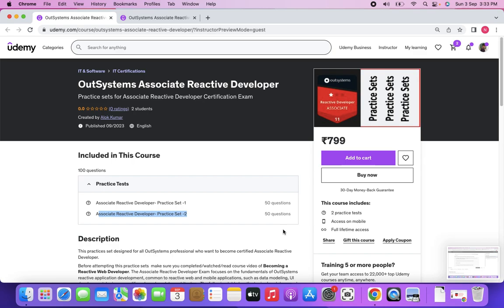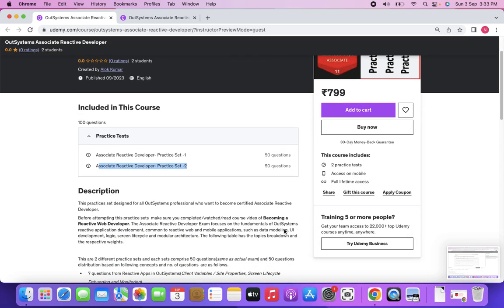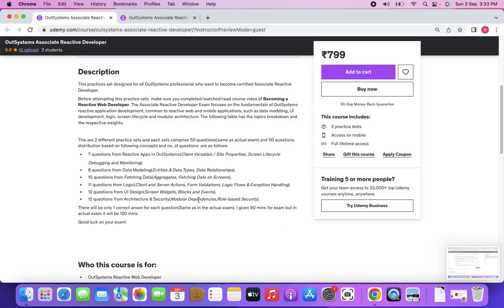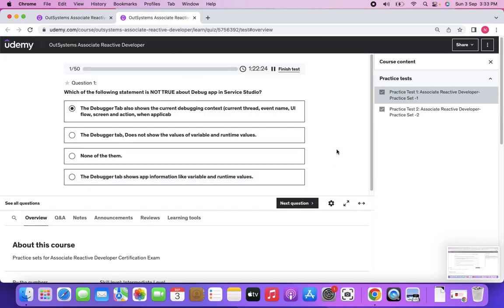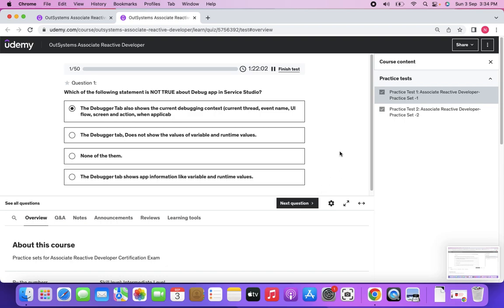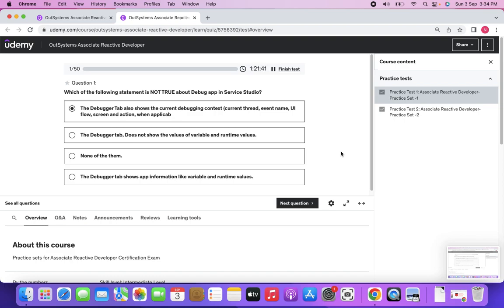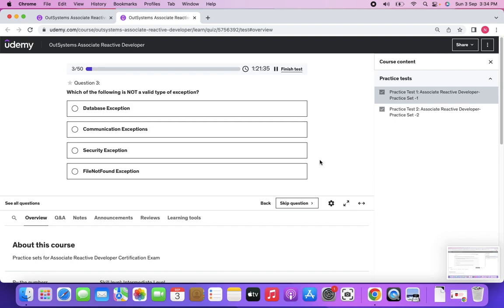OutSystems Associate Reactive Developer Practice Set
This practices set designed for all OutSystems professional who want to become certified Associate Reactive Developer.

Before attempting this practice sets  make sure you completed/watched/read course video of Becoming a Reactive Web Developer. The Associate Reactive Developer Exam focuses on the fundamentals of OutSystems reactive application development, common to reactive web and mobile applications, such as data modeling, UI development, logic, screen lifecycle and modular architecture. The following table has the topics breakdown and the respective weights.